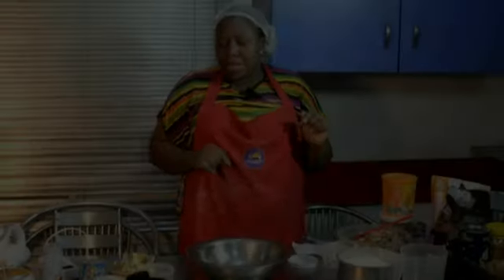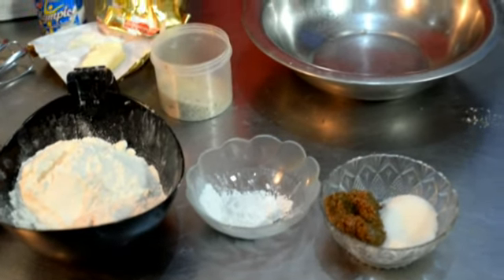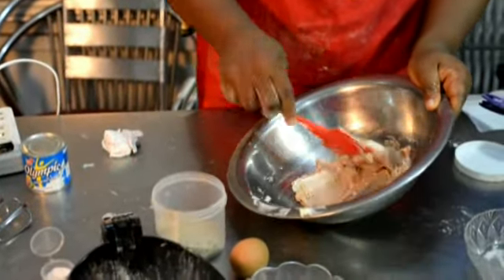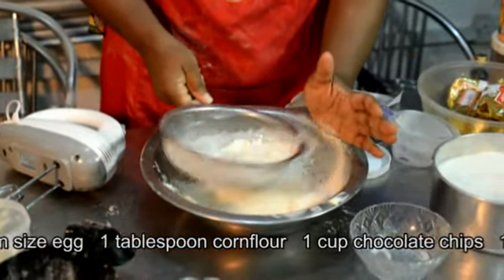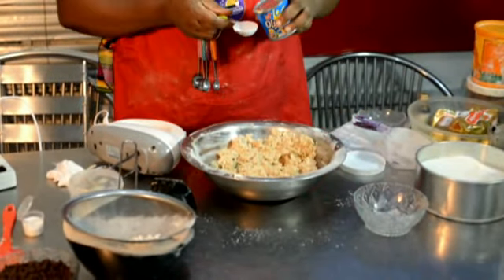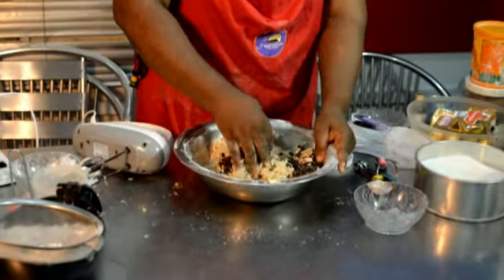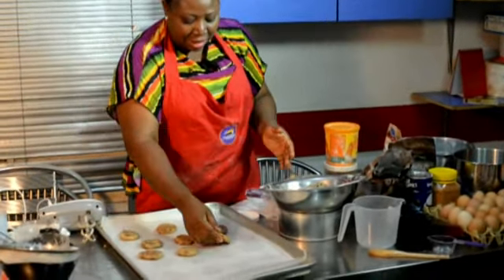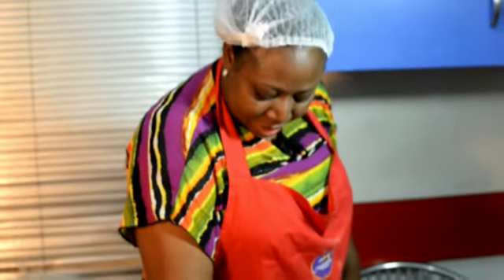Chocolate chips cookies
The baking part is in our cookies class. Its 5000 Naira $13